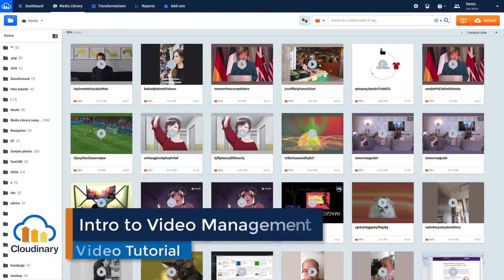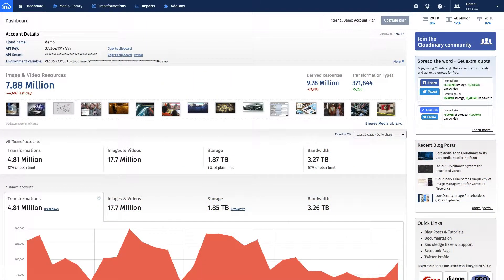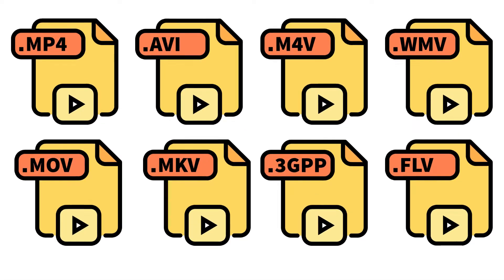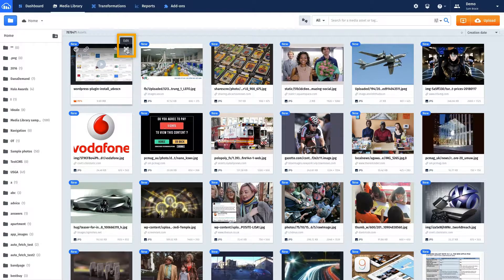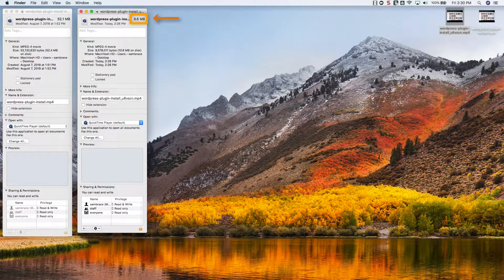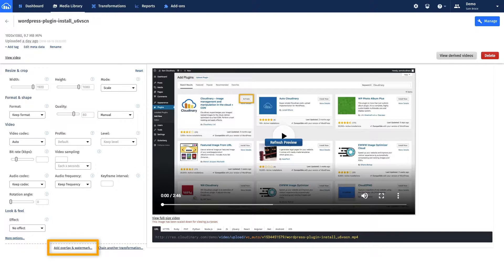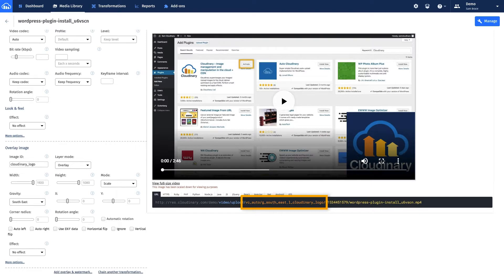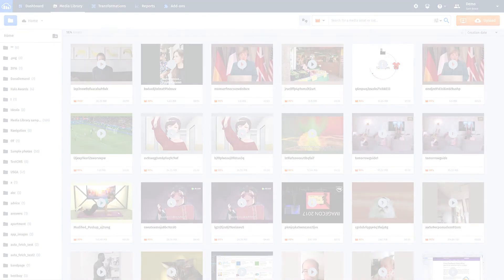Tutorial - Introduction to Video Uploads and Transformations with Cloudinary’s Management Console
In this short tutorial, you’ll see how take a video you’ve produced and get it into Cloudinary’s Management Console. Additionally, you’ll see how to apply basic transformations for aesthetic and web optimization purposes.